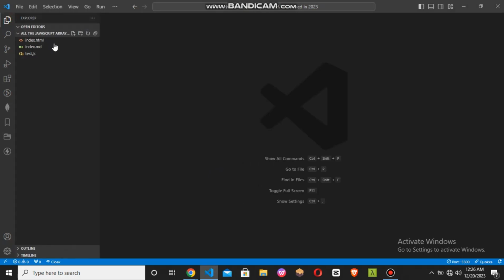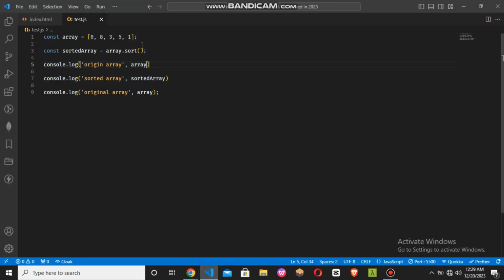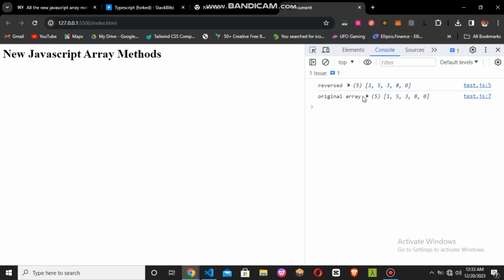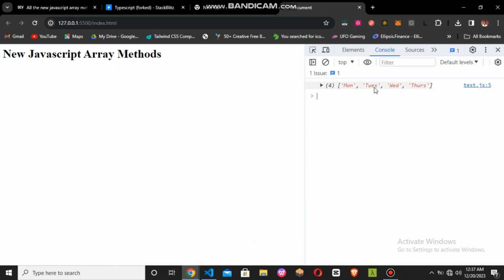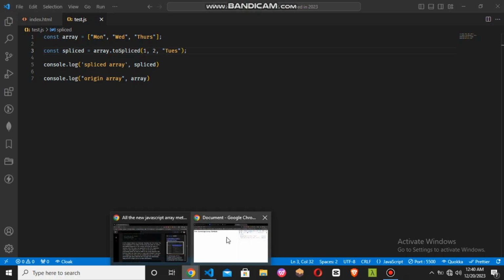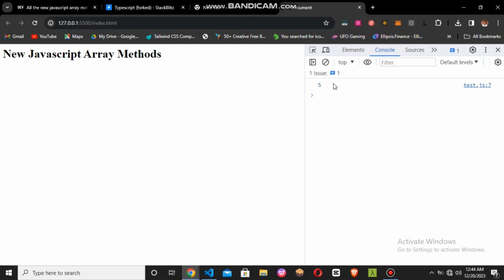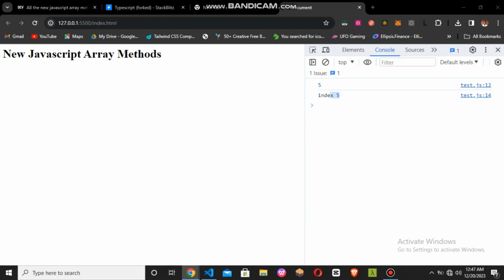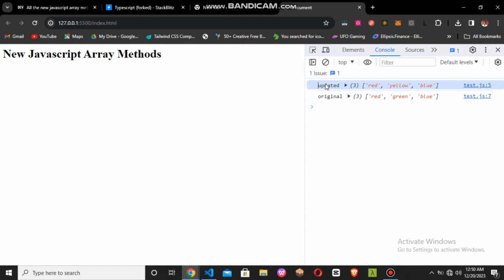New Javascript Array Methods You Missed in 2023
While most developers were busy riding high on the AI wave, Javascript has made huge strides in keeping updated with the latest development trends. Every major tech firm is releasing a product or service that deals with ai in some way or another with some companies just using it, (AI) as a marketing glitch.

While many new awesome features were added to our most beloved programming language Javascript in 2023, my concern for today is the new javascript array methods you missed while worrying about when AI will take over your job.

In today's post, I'm going to discuss all the new Array prototype methods that were added to Javascript and how they can greatly simplify array manipulation and allow us to write less buggy code that adheres to true functional programming due to the immutability of the new array methods. We will consider the following talking points.

Immutable Sort
Immutable Reverse
Immutable Splice
Find the Last Item
No more index mutations